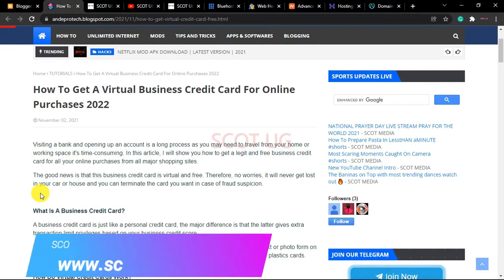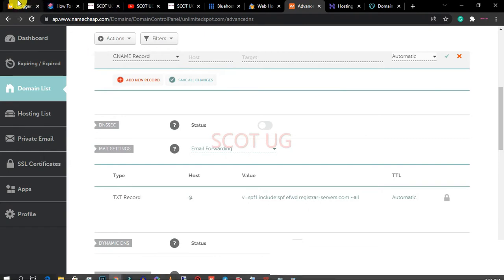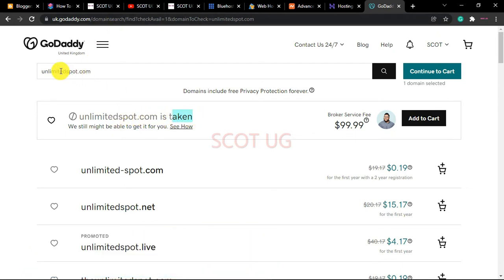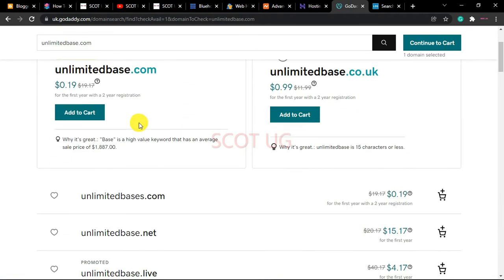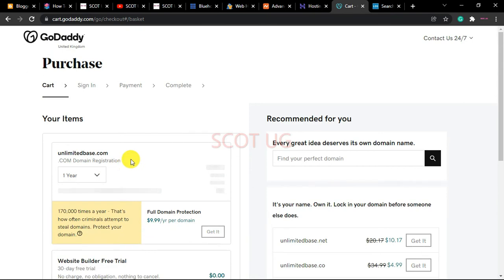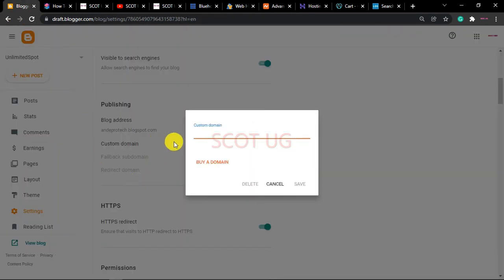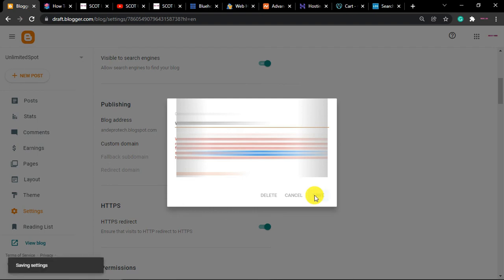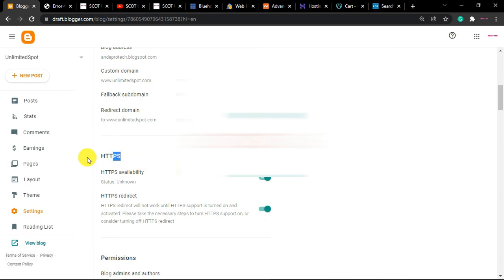How to Get A Custom Domain Name For Your Blog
If you want to give your blog an extra professional touch, a custom domain name is a great way to do it! In this video, I'll show you how to get a custom domain name and connect it to your Blogger site in other words, i will show you how to buy domain name for Blogger